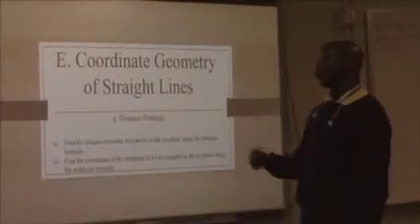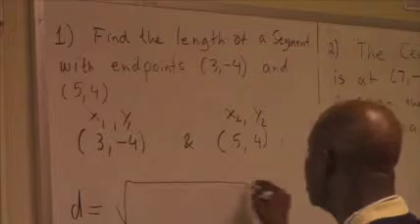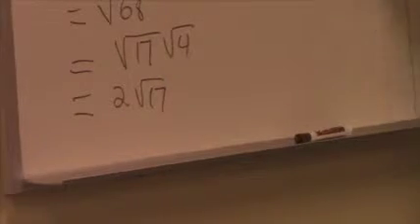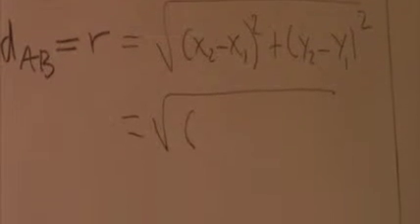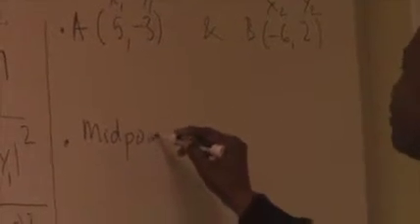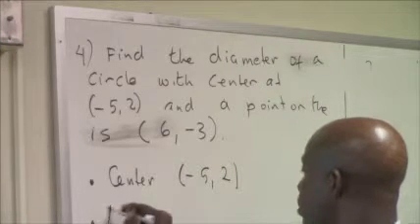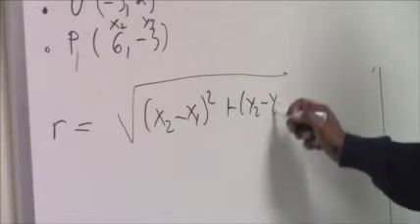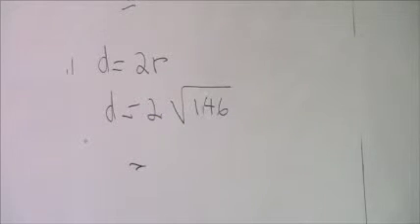WAEC Liberia- Distance Formula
How to accurately and correctly use the Distance Formula to solve various mathematical problems.